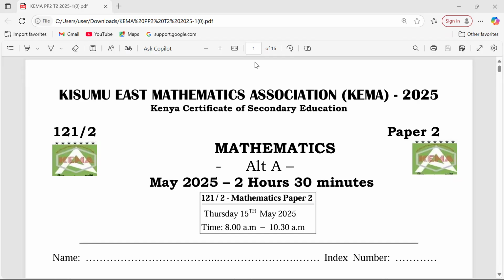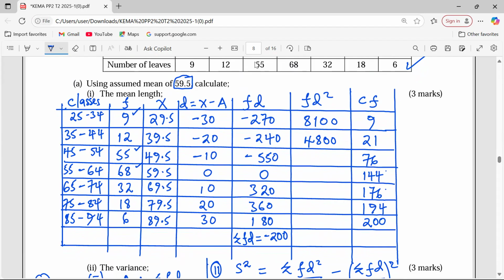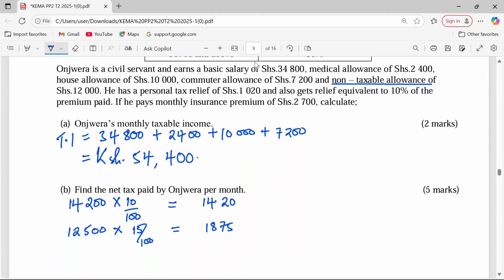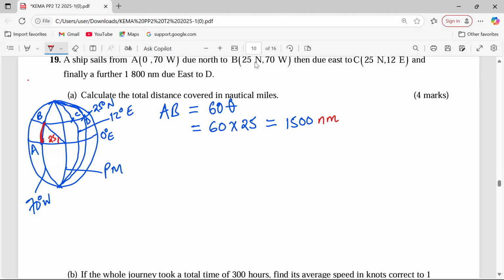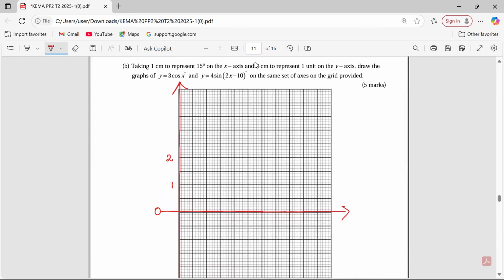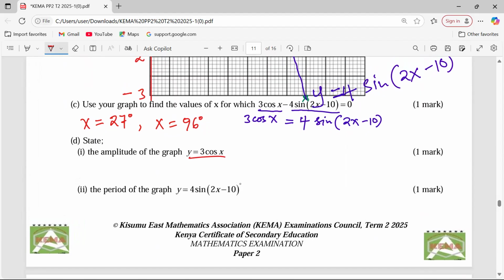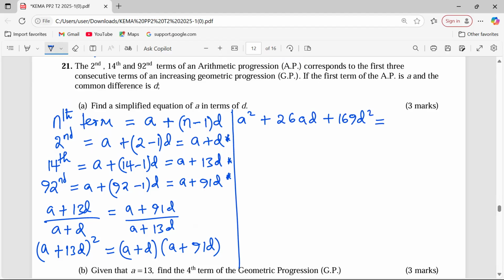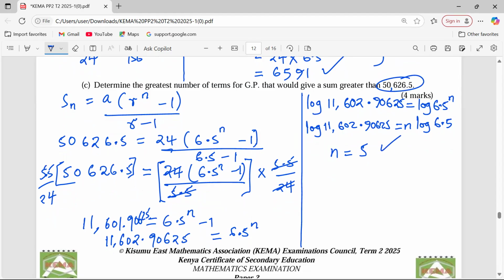KEMA JOINT 2025, MATHS PAPER 2, SECTION 2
STATISTIS 2 (VARIANCE, STANDARD DEVIATION, PERCENTILES), TAXATION, LONGITUDES AND LATITUDES, TRIGONOMETRIC GRAPHS, SEQUENCES AND SERIES